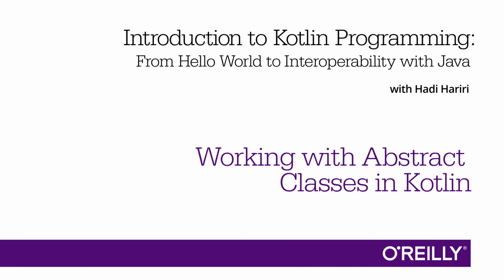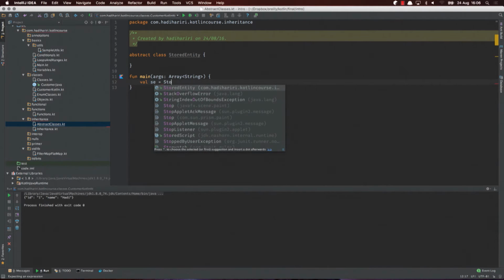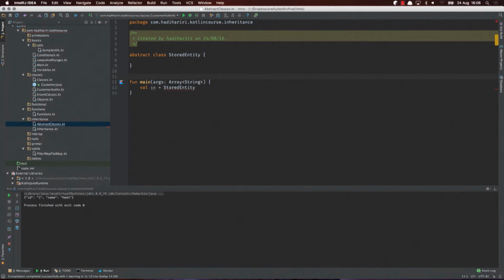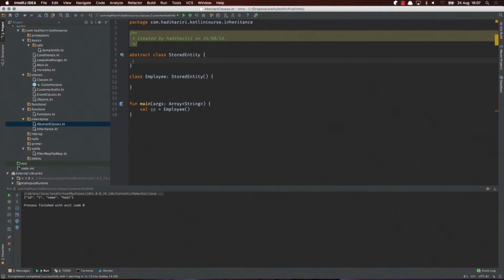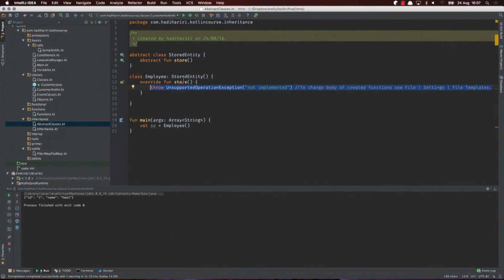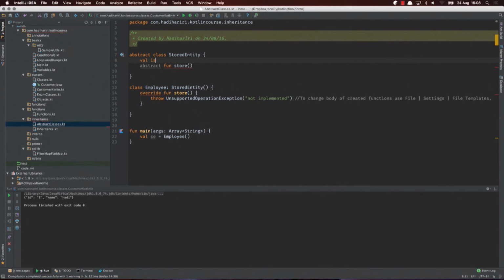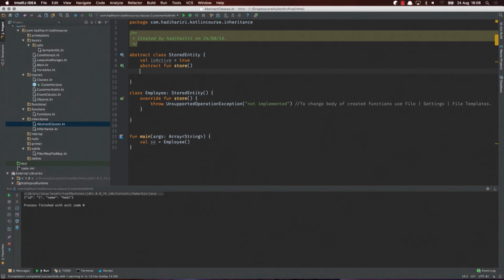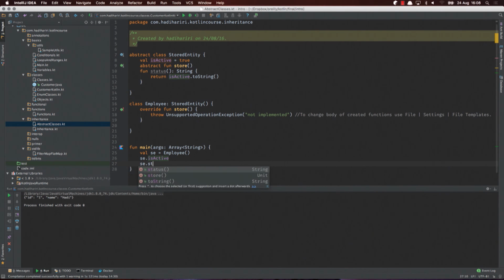1 Working with Abstract Classes in Kotlin